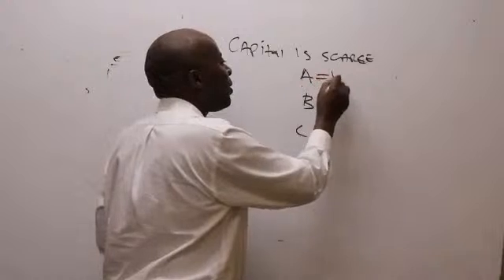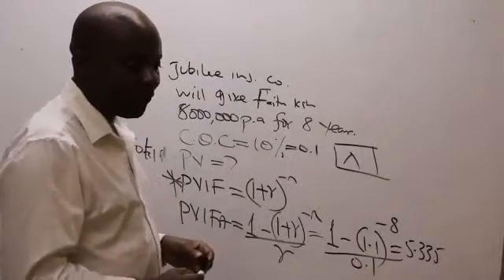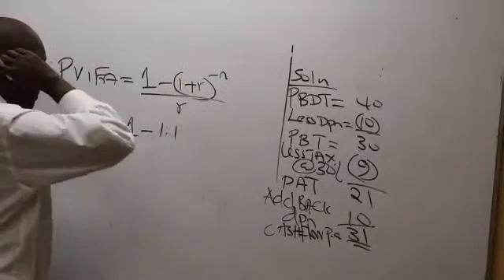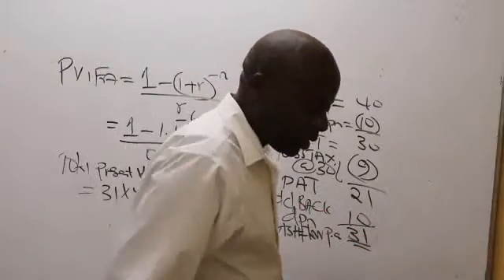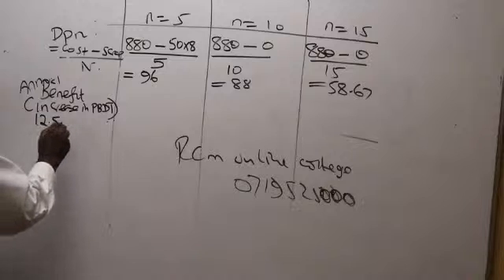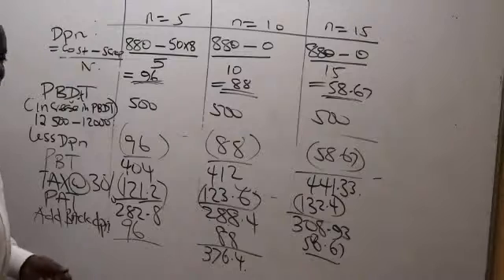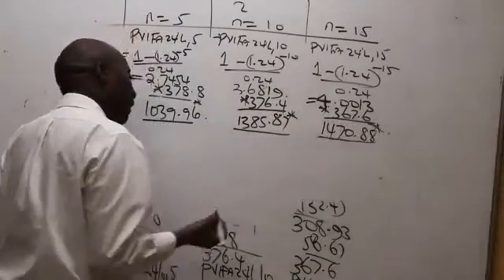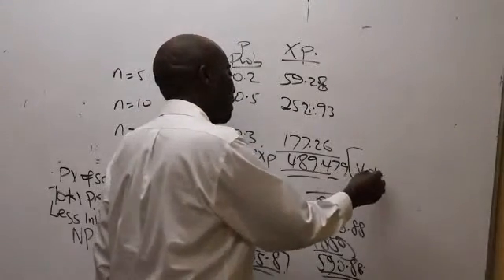AFM-CAPITAL BUDGETING-CPA KENYA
Welcome to today's lesson on Capital Budgeting, an essential topic for CPA Kenya's Advanced Financial Management (AFM) exam.
this session will provide clear explanations, worked examples, and exam tips to help you excel.

Payment Details:
Paybill: 6242839